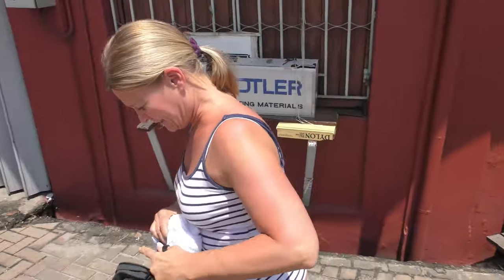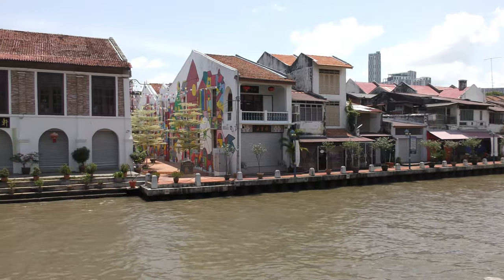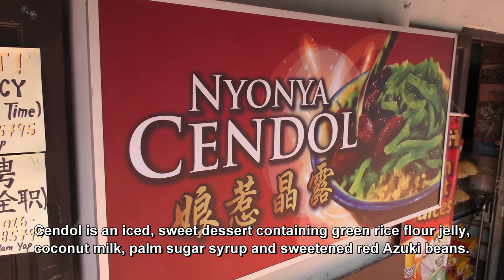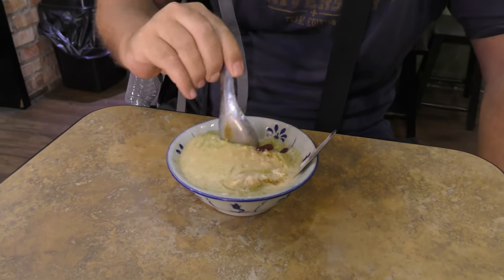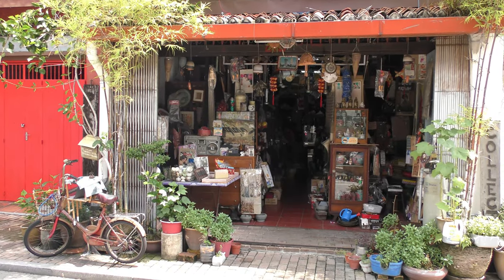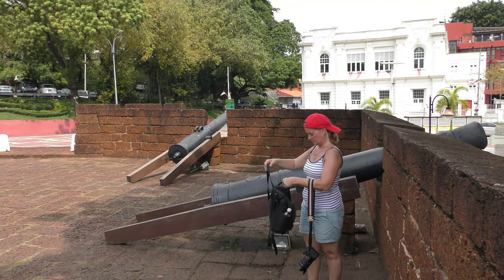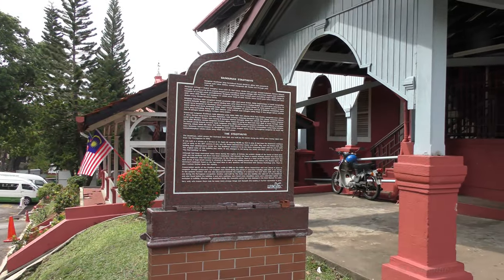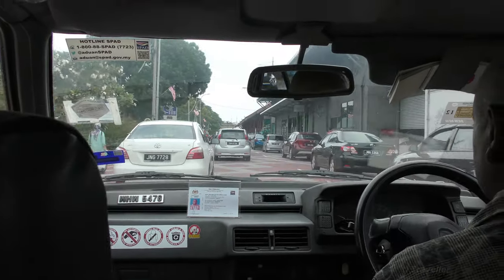KUALA LUMPUR - Don´t miss Melaka (Malacca) - A UNESCO World Heritage Site!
We are in Malacca, Malaysia or as it is called in Malay Melaka. We have just arrived in Malacca by taxi after a train and bus journey from Kuala Lumpur. In this Travel Video we take you on a walk with us through this UNESCO World Heritage Site showing you some of the famous landmarks and activities around the city. Malacca (Melaka) has a rich history and became a UNESCO World Heritage Site in 2008. In this video watch out for Malaccas Landmarks like Stadhuys (the pink town hall and governors building is believed to be the oldest Dutch building in the east), Cheng Hoon Teng Temple (Malaysia’s oldest traditional Chinese temple), Melaka River Park, Melaka River Cruise (we see the Malacca river cruise boat and show you where to buy tickets for it), Christ Church (the huge red church building which you will recognize from photos you have seen of Malacca. Built in 1753 to commemorate a century of Dutch rule in Malacca it is the oldest Protestant church in Malaysia), Maritime Museum & Naval Museum (we pass the re-creation of Flor de la Mar, a Portuguese ship that sank off Melaka's coast), Jonker Street (Malacca’s Chinatown centre street.

We walk through Jonker Street during the day and stop to taste Malaysia National Dessert Cendol). Watch out for the numerous ruins and forts with cannons which we pass while walking through Malacca. Also watch out for Malacca very colorful and loud Rickshaws which will take you on a guided tour of some of the most important parts of Malacca.For many tourists the Rickshaw Tour around Malacca is a must and the highlight of visiting this UNESCO World Heritage City.

Wiki writes about Malacca, Malaysia, "Malacca (Malay: Melaka; Tamil: மலாக்கா; Chinese: 馬六甲; pinyin: Mǎliùjiǎ; dubbed "The Historic State", is a state in Malaysia located in the southern region of the Malay Peninsula, next to the Strait of Malacca. This historical city centre has been listed as a UNESCO World Heritage Site since 7 July 2008... Malacca City is located 148 kilometres (92 miles) southeast of Malaysia's capital city Kuala Lumpur... Melaka is famous for its unique history and is one of the major tourist destinations in Malaysia. With a highly strategic state position for international trade routes, Malacca was once a well-known international trade centre in the East..."

OUR COPENHAGEN FACEBOOK GROUP:
Join our Copenhagen Facebook Group and share your photos, comments and questions about Copenhagen